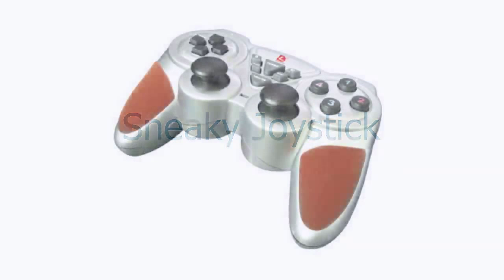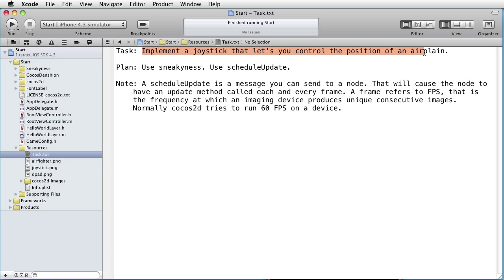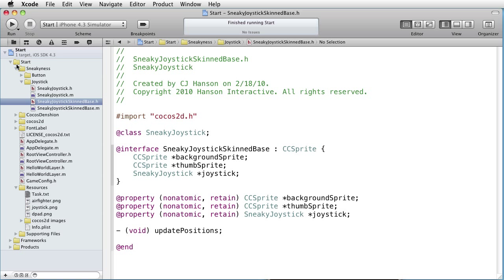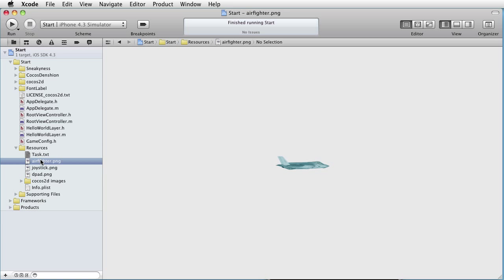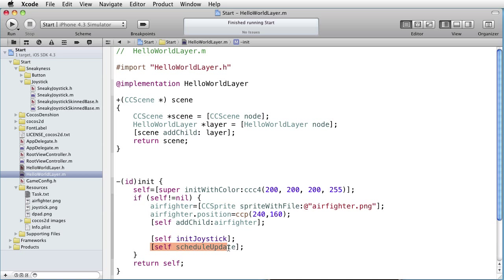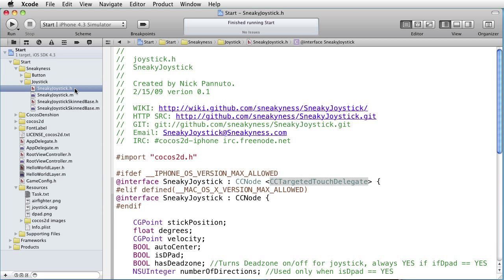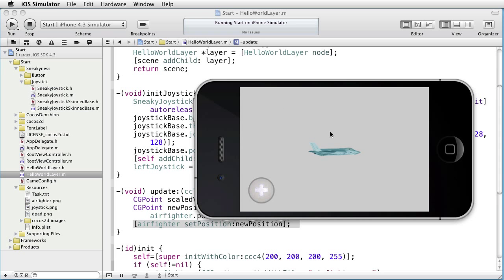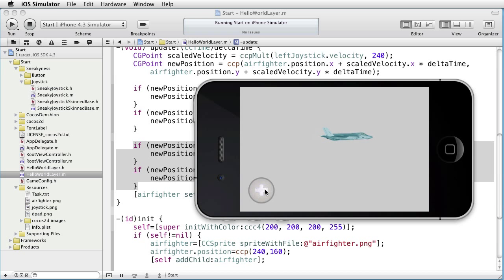Sneaky Joystick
Learn how to create virtual joysticks in cocos2d.